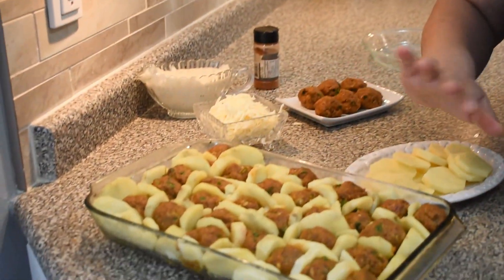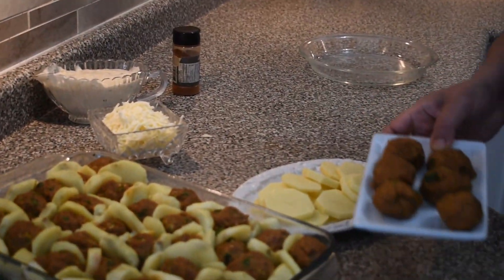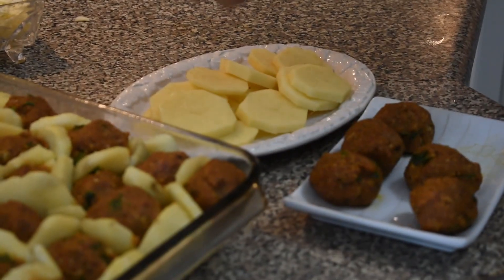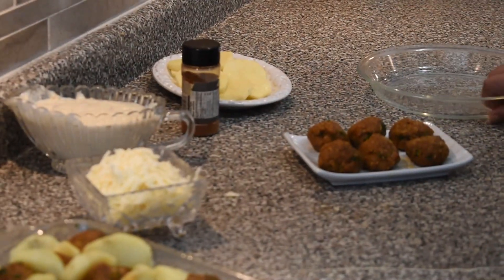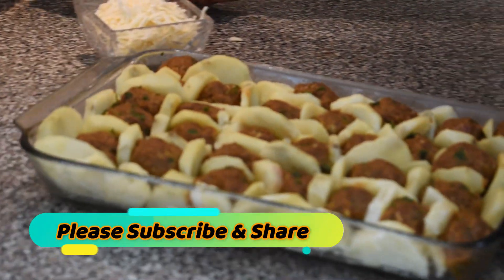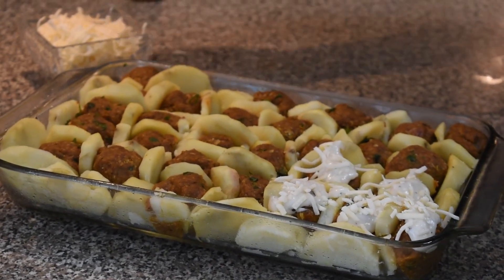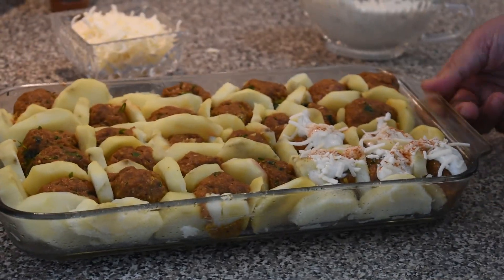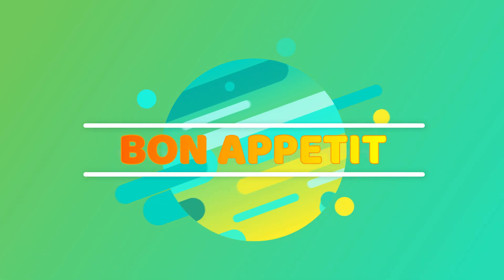How to make the best Gratin parmentier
Mix half kg of ground beef with 1 cup of shredded parsley/4 eggs/1 cup of crush tomato. Add to it the fallowing spices:
1 tsp of the fallowing: salt/pepper/paprika/garlic powder/
Mix well everything and make big balls
Slice the potatoes and boil it for 10 minutes with some salt
For a white sauce you need
2 cups of milk
2 tbs flour
3 tsp butter
salt/pepper
1 cup of mozzarella cheese